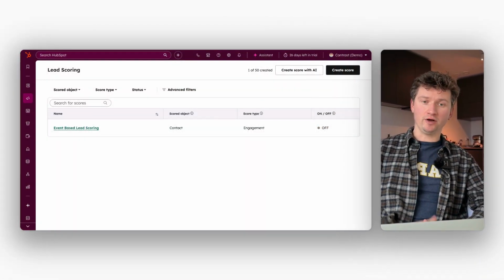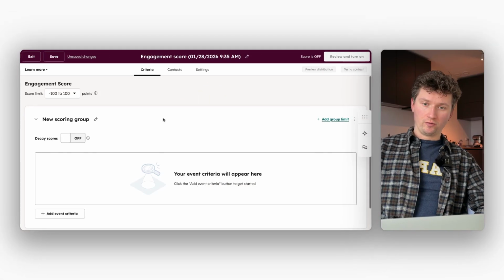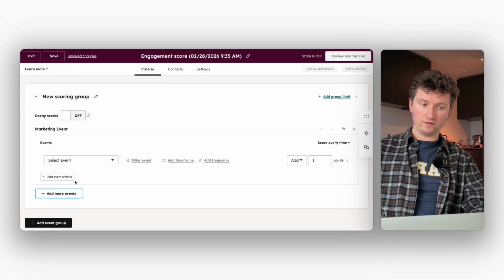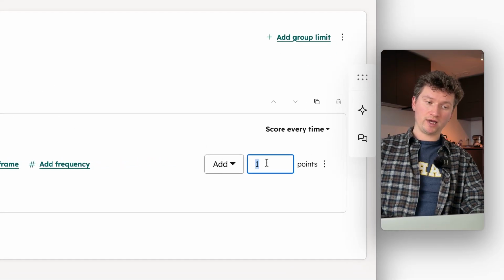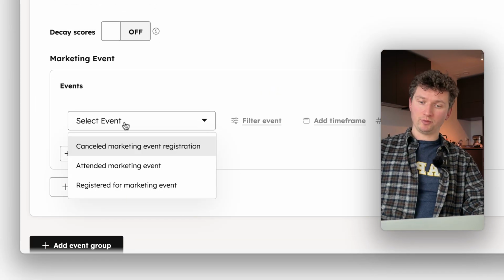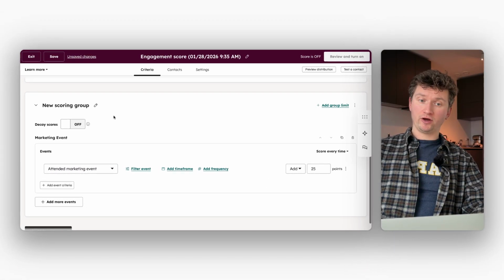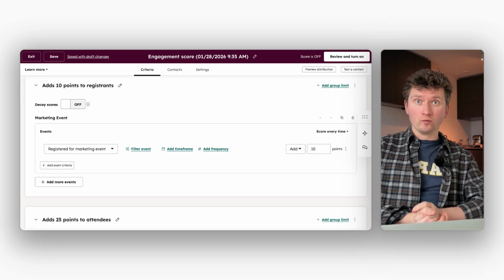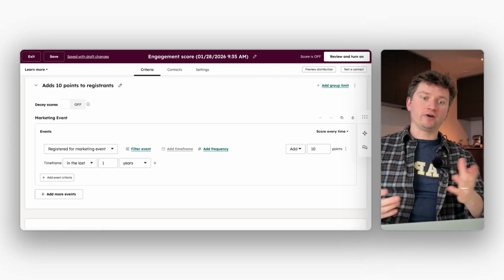Lead scoring with HubSpot Marketing Events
Learn how to use HubSpot Marketing Events data for simple lead scoring.

This video shows you how to set up contact engagement scores, attributing points for actions like event registration and attendance. We'll also cover how to use time frames to focus on warm leads only.

Discover how easy it is to integrate your webinar or event platform data with HubSpot for effective lead scoring.

Timestamps:
00:00 - Introduction to Lead Scoring with Marketing Events
01:20 - Adding Event Criteria for Registrants
02:00 - Adding Event Criteria for Attendees
04:45 - Next Steps: Advanced Lead Scoring

In the next video, we'll go deeper into lead scoring.